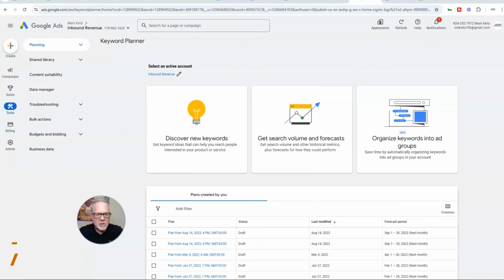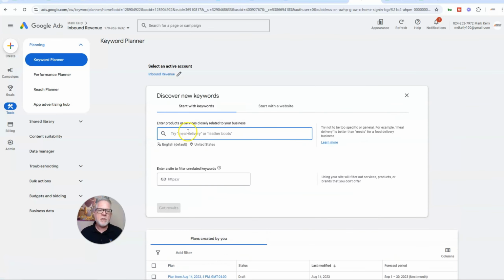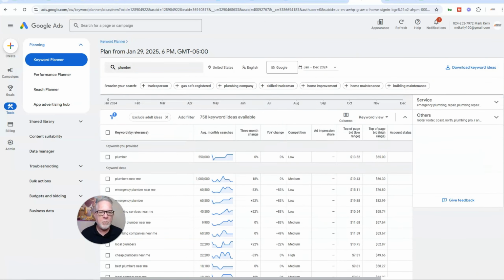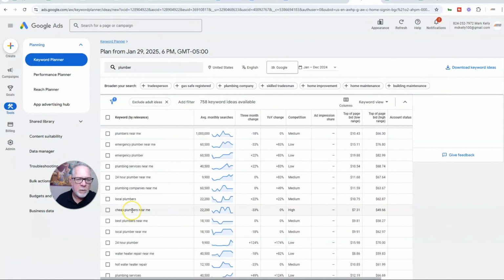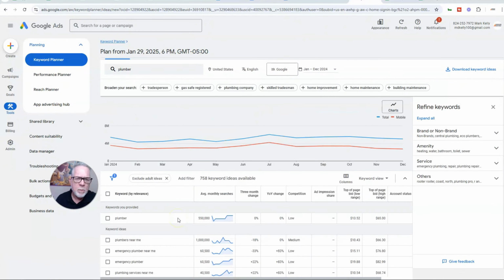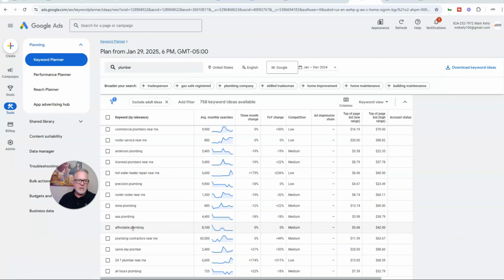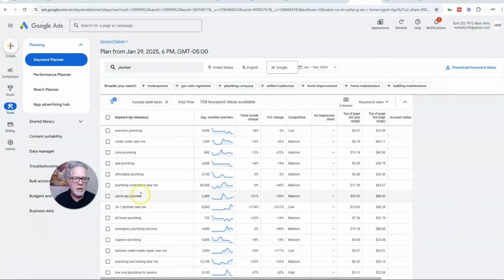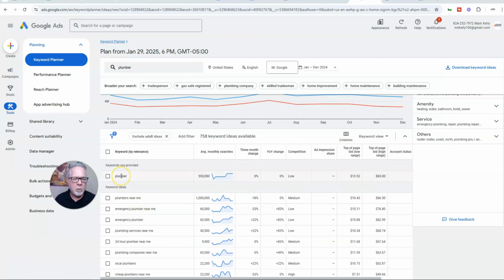I Found a Better Way to Target Google Ads Keywords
Struggling to find the right high-intent keywords for your Google Ads campaigns? In this video, I’ll show you a better way to target Google Ads keywords using the Google Ads Keyword Planner—so you can attract leads that are ready to convert!

I’ll break down:
✅ The difference between intent-based keywords and generic searches
✅ How to filter out low-converting keywords that waste your budget
✅ The best way to use Google Keyword Planner for high-intent targeting

Using this method, you’ll improve your Google Ads performance, lower wasted ad spend, and drive more qualified traffic to your business. Whether you're running an agency or managing your own ads, this strategy will help you get better results!

🔥 Get More Clients with Google Ads – Watch Now!

💹 Ready to Grow Your Business with Google Ads?